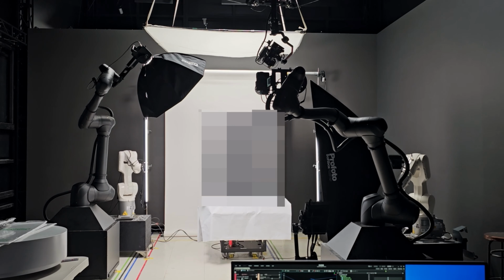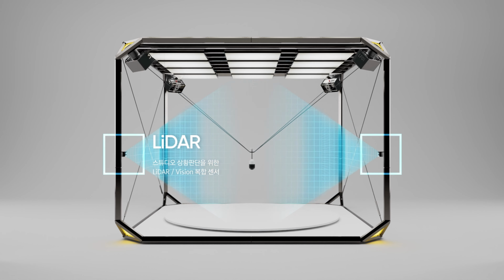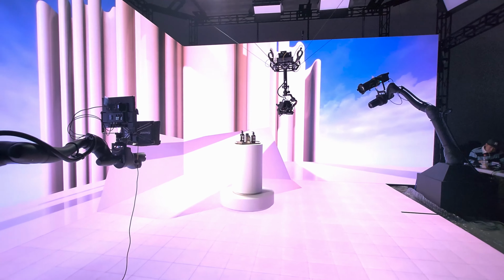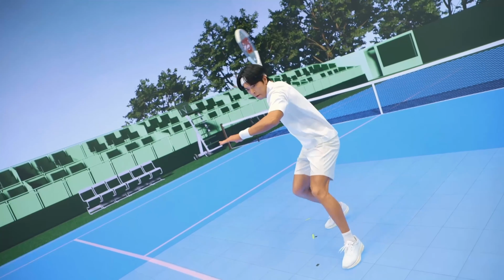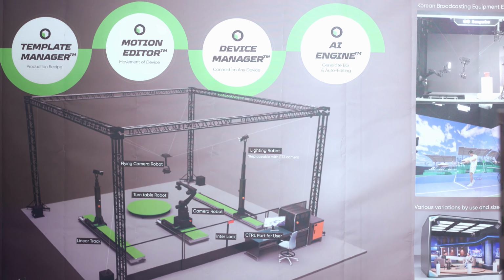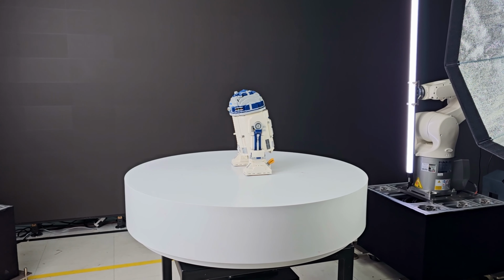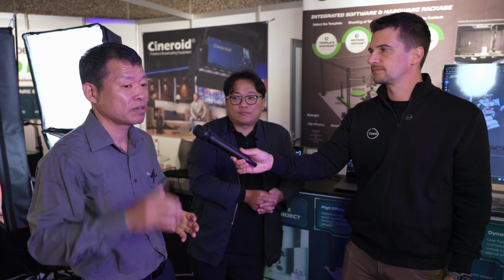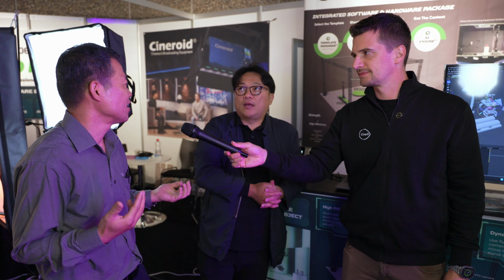Cineroid DeepEye Studio - A Fully Robotic Studio Operated by a Single Person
During IBC 2024, Nino had the chance to interview SoonGi Jang from Cineroid and Eungiu Lee from DeepEye Studio. They told us about their joint project, DeepEye Studio, a hardware and software-based fully robotic studio that generates videos and can be operated by one person, saving money and time in the long run.